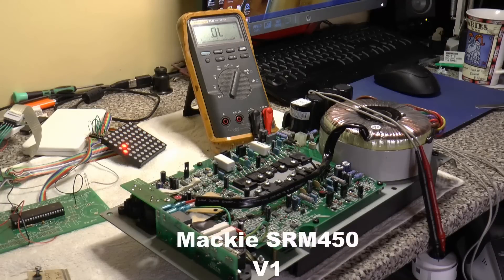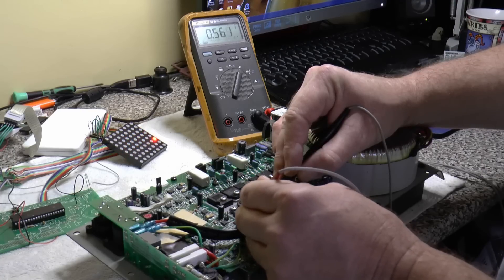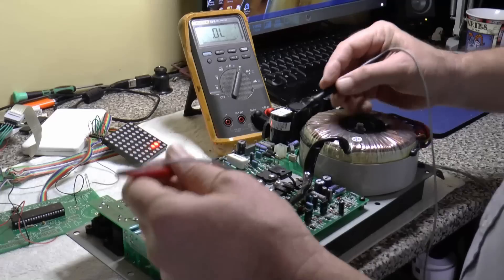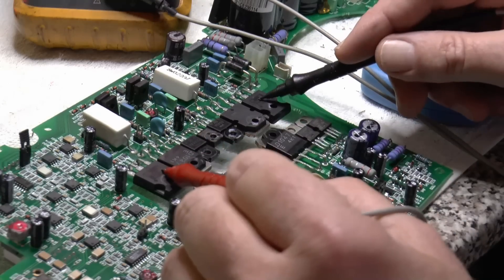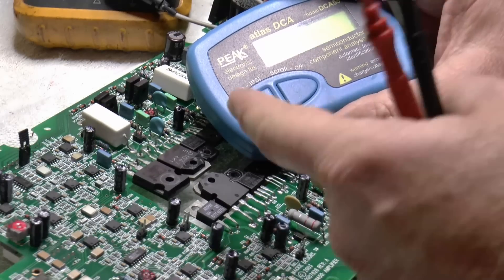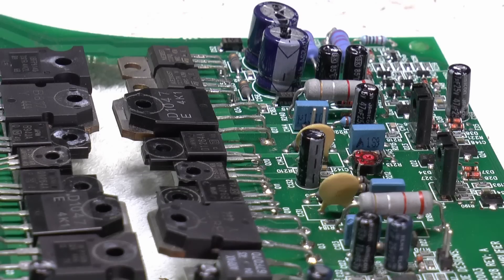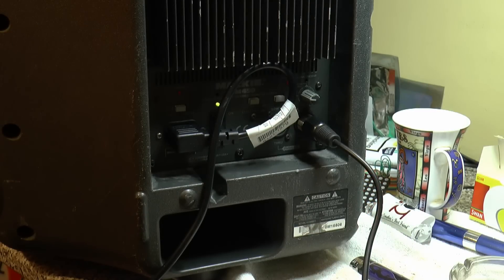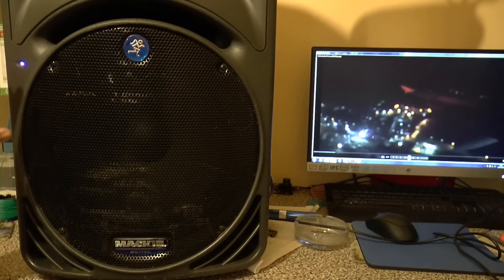Mackie SRM450 V1 Thermal Light Staying On - basic guide see show more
Hi, A look at a Mackie SRM450 V1 Thermal Light staying on.
I have 3 videos on the Mackie V2
I made a mistake in the video. The 2 FETs switch the high voltage rail to the low voltage rail.